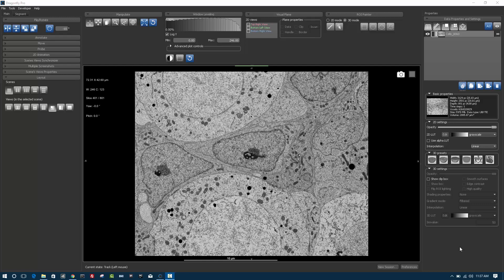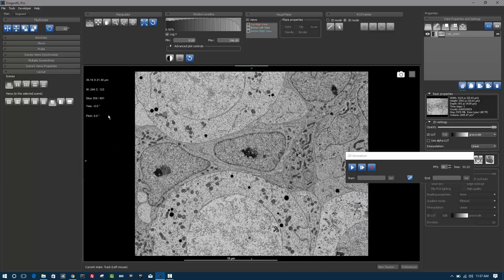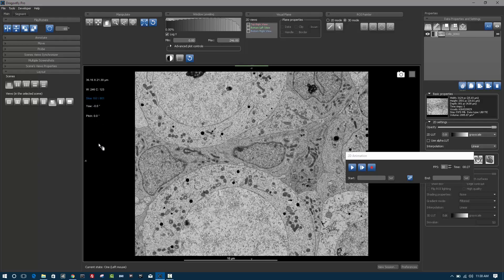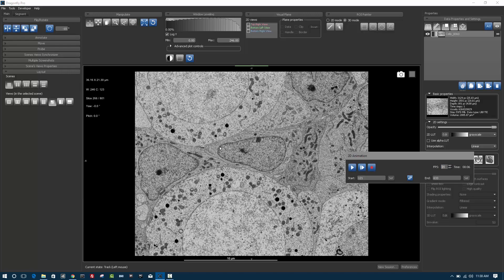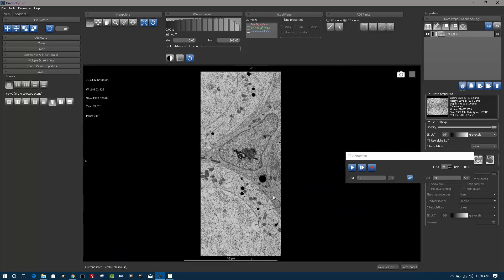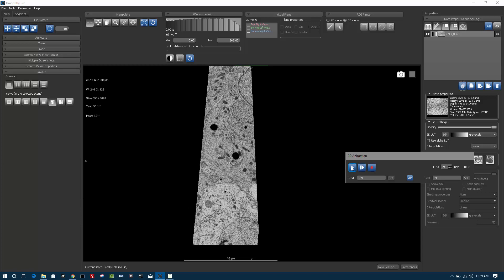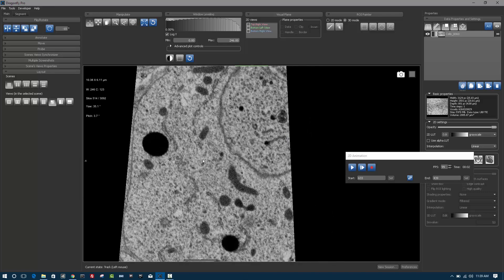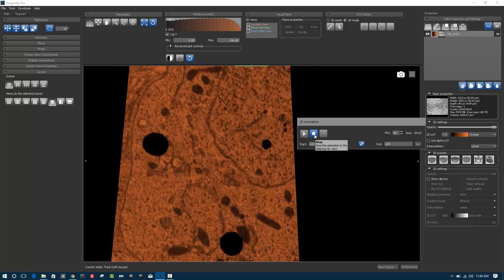2D Animation Tool with Dragonfly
Hosted by Mike Marsh, PhD
2D Animation Tool with Dragonfly tutorial shows you how to create easily short 2D movies out of your data set's 2D slices.